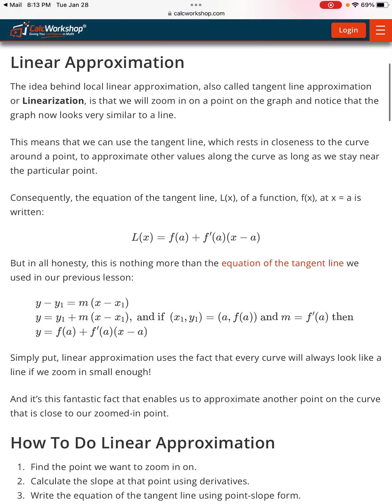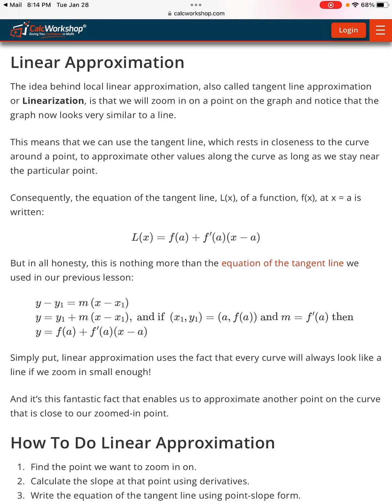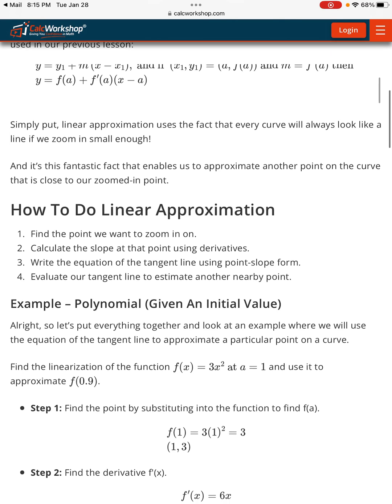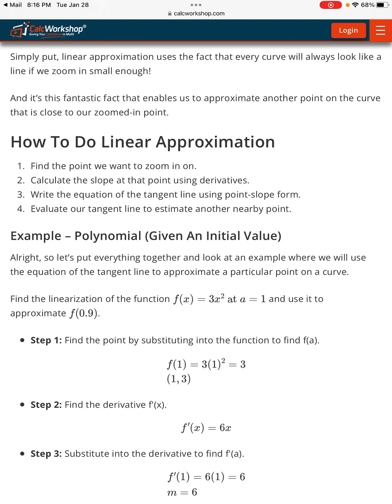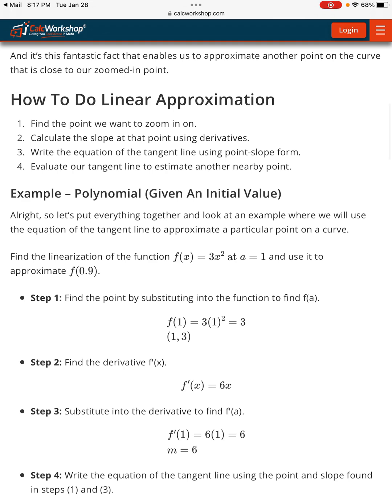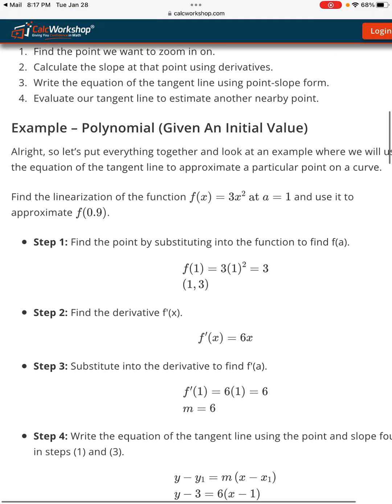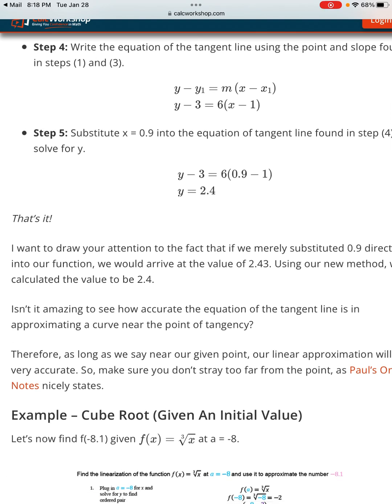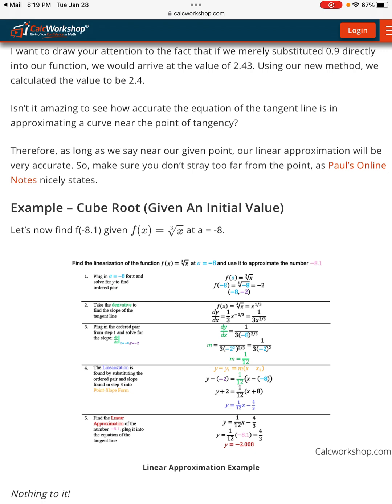Review of linear approximation